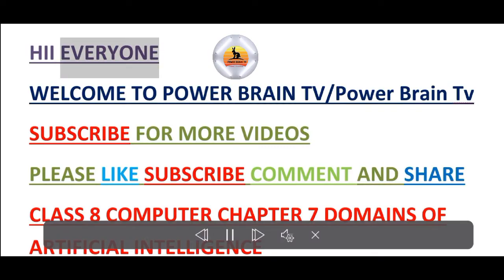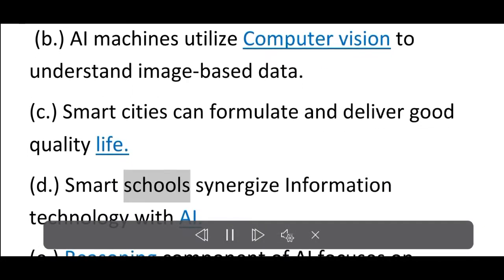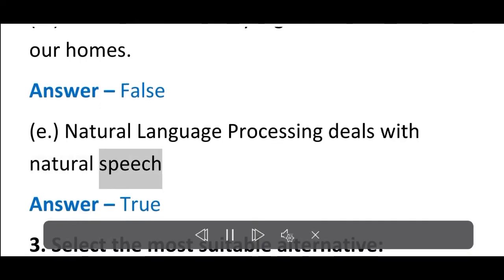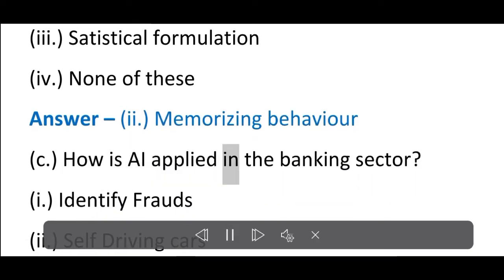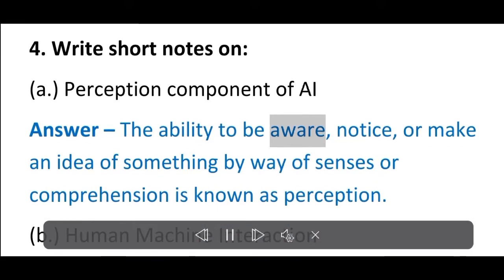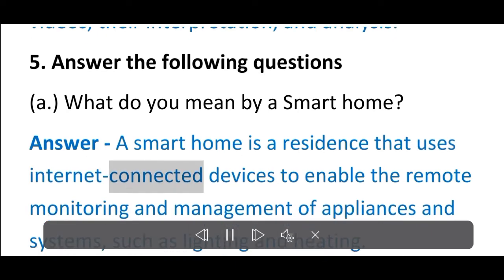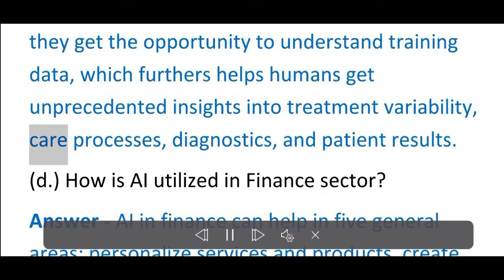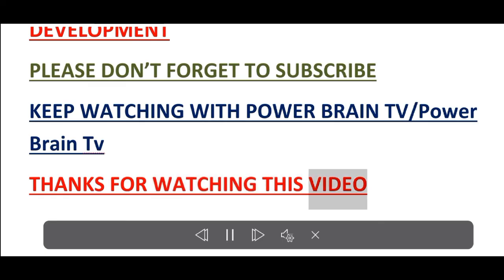Chapter 7 Domains of Artificial Intelligence || Class 8 Computer || Solution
related this subject video links-

others subjects videos links-

Honey drew || Class 8 ll chapter 1 || The Best Christmas Present in the World || Solution || (part-1) video

It so happened || Supplementary ll Class 8 ll chapter 1 || How the Camel got his hump || Solution and discuss video

Anupam Social Science || Class 8 ll History chapter 1 How, When and Where || Solution video

videos links-

All Exercises Are Available in these chapters And introduction Also